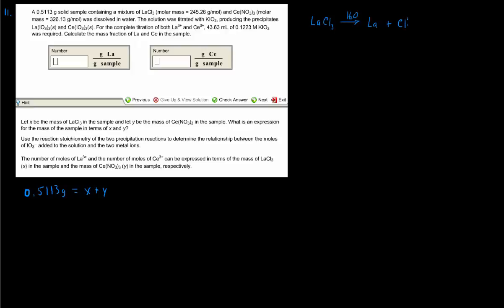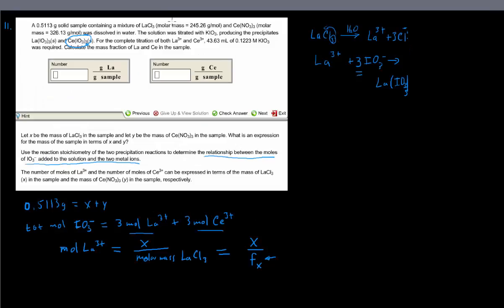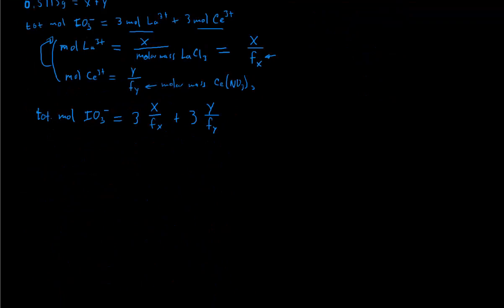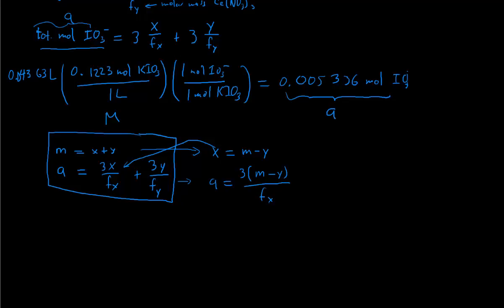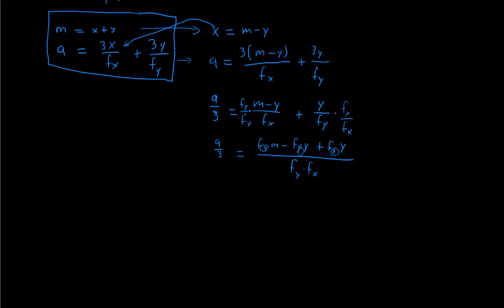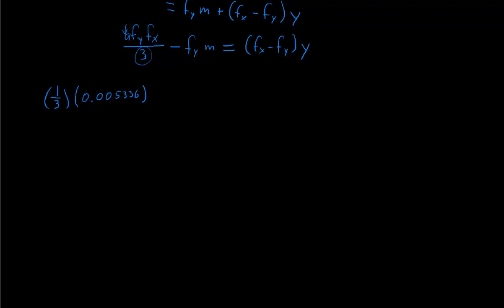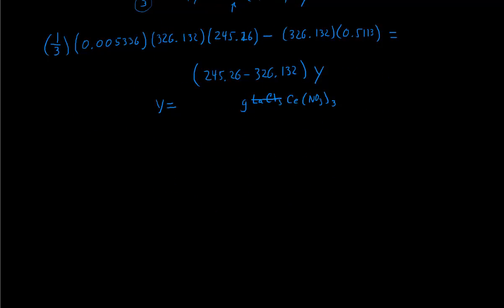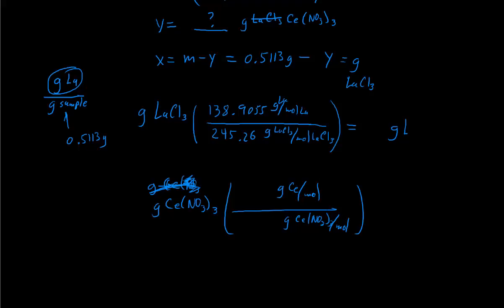Ch7 Question 11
Question 11 from Ch7 Sapling Learning problem. Precipitation titration of a mixture.